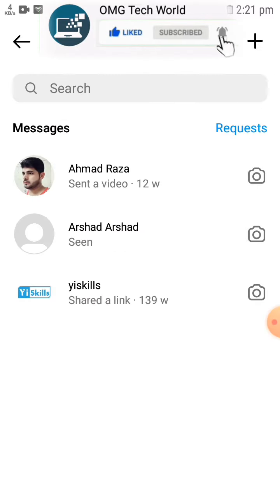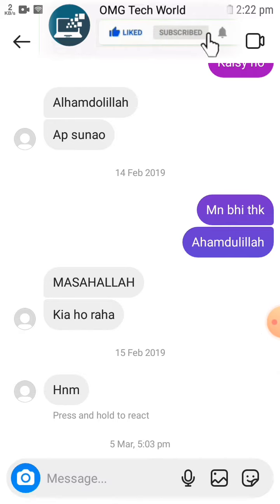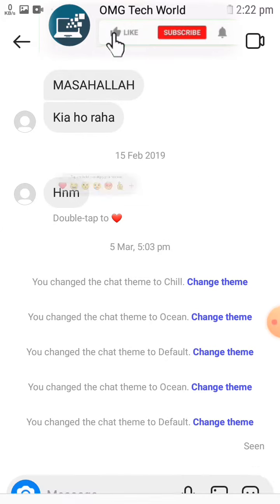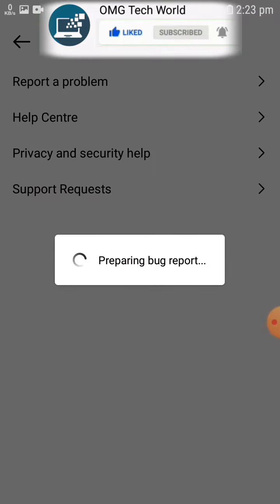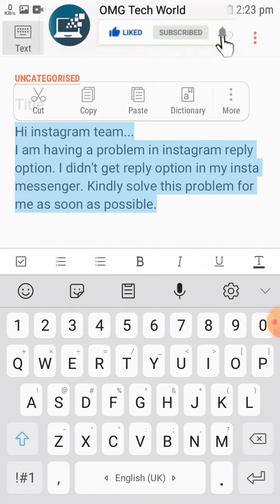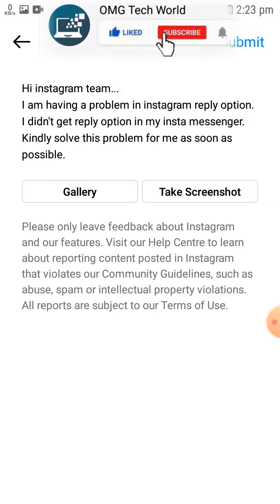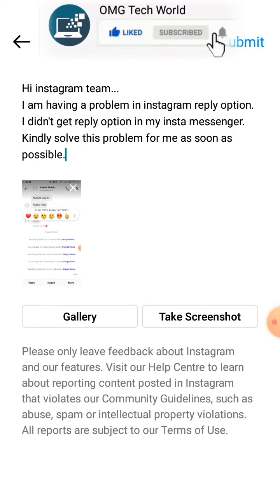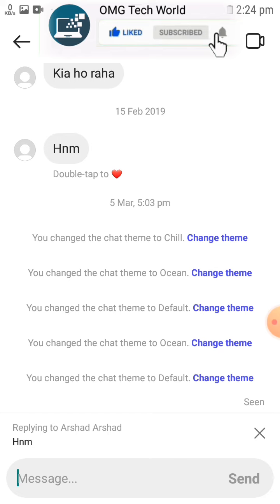How to solve instagram reply problem | How to solve reply option in instagram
People are having problem in instagram messenger reply option. In many users instagram messenger is not having reply option. If you are lookingf for how to solve instagram reply option then you are on the right video. In this video we will tell you how to fix instagram reply option. If you want to know how to solve reply option then you have to watch this video.